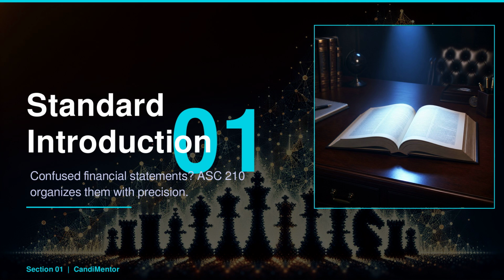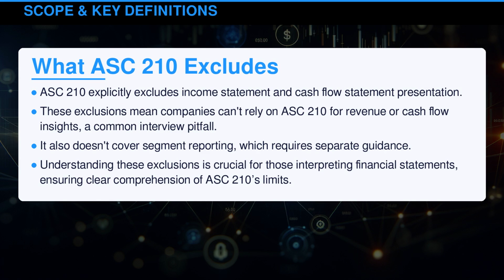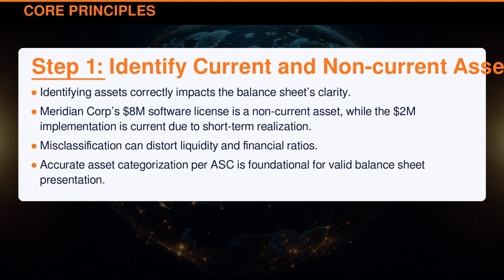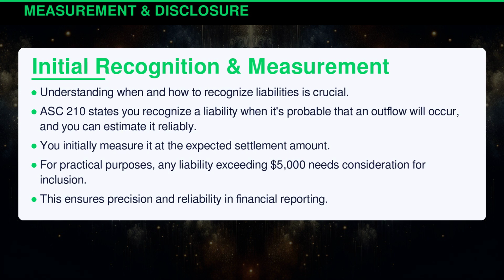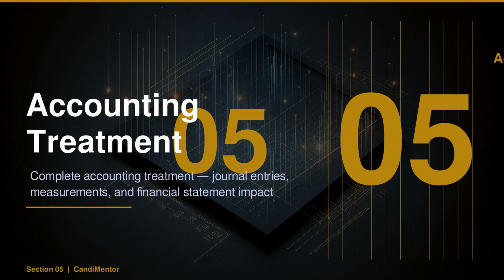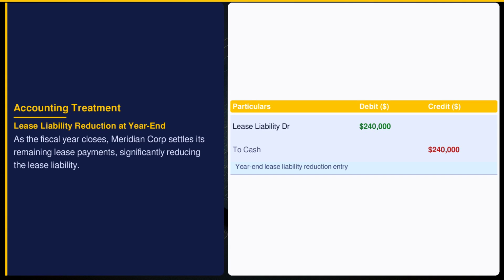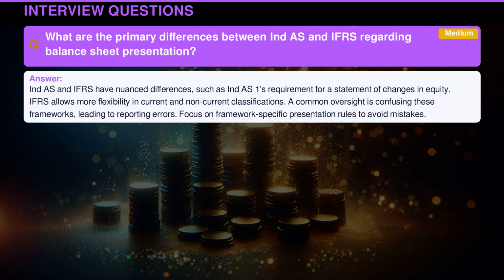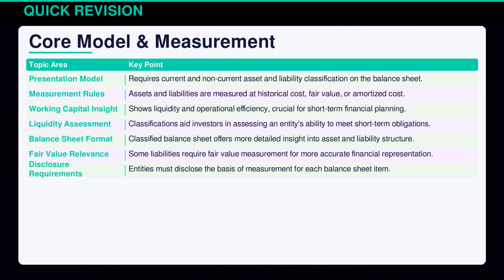ASC 210 Balance Sheet Presentation | Complete US GAAP Course with Practical Examples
In this video, we explore ASC 210 and its impact on balance sheet presentation under US GAAP. You'll learn about its core principles, compliance requirements, and how it clarifies the classification of current and non-current assets. Whether you're preparing for an interview or enhancing your financial knowledge, this breakdown is essential for understanding financial reporting standards.
0:00 – Introduction
0:17 – Standard Introduction
2:10 – Scope & Key Definitions
4:51 – Core Principles
7:13 – Measurement & Disclosure
10:02 – Accounting Treatment
12:27 – Interview Questions
16:02 – Quick Revision
17:06 – Like & Share
By the end of this video, you'll have a solid understanding of ASC 210 and its significance in financial analysis. Stay informed about essential financial standards and improve your accounting skills with us.